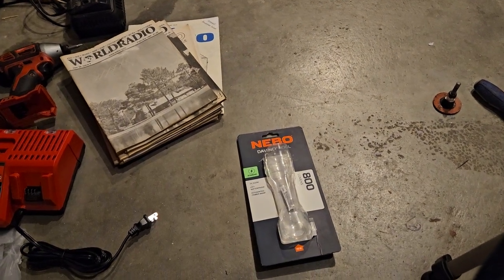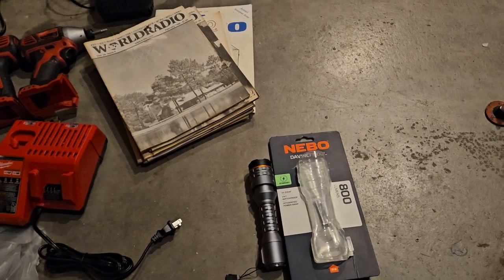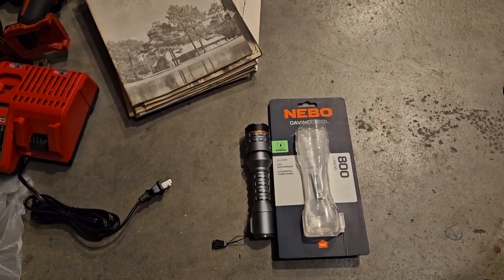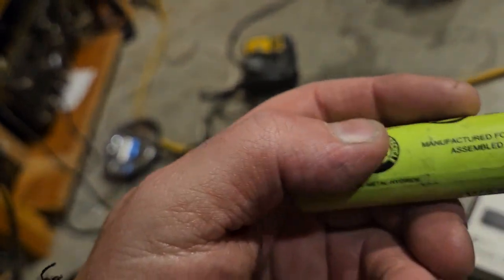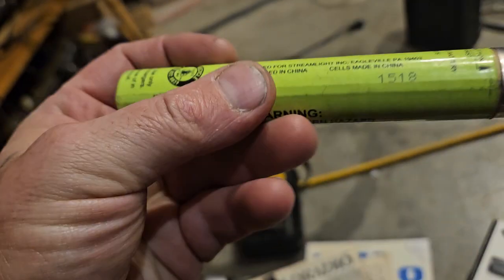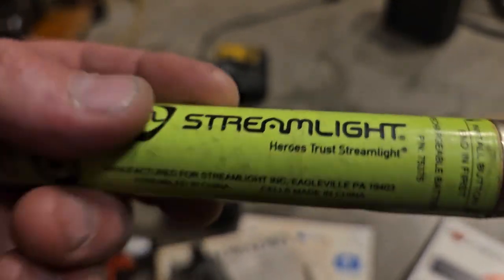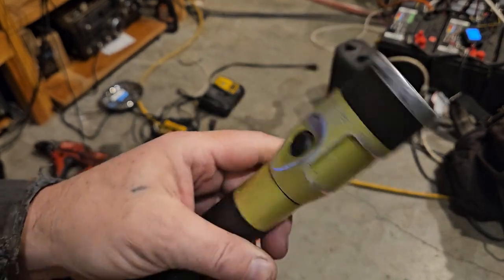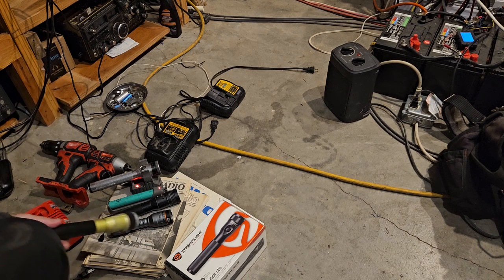Comparing streamlight stinger flash lights to newer cheap led ones!